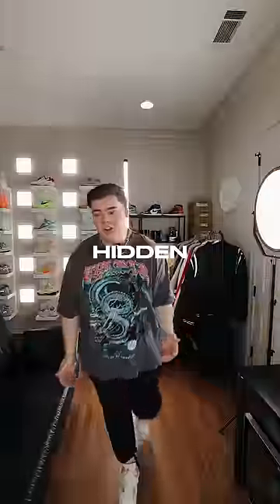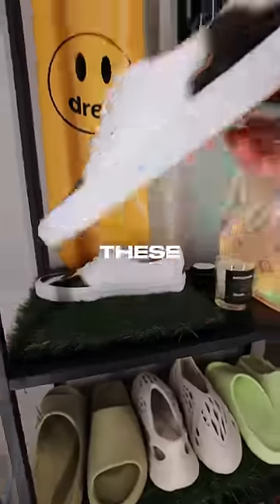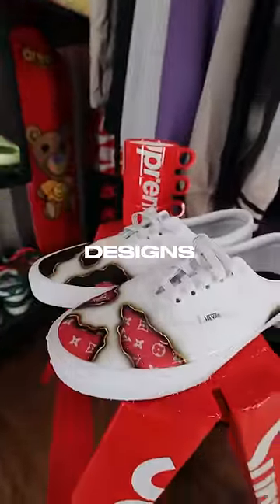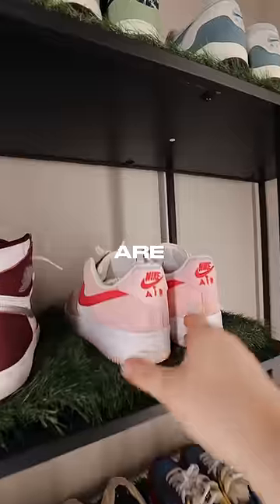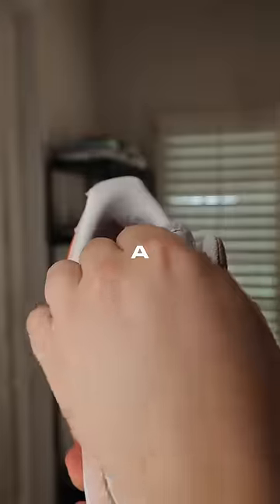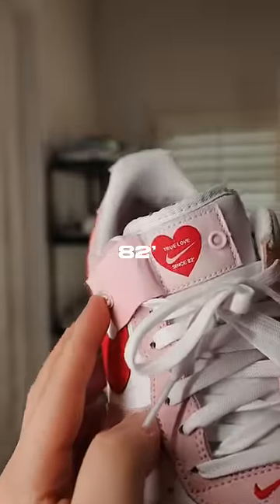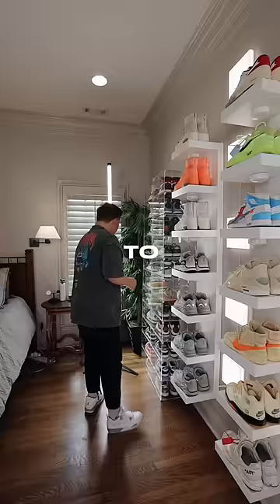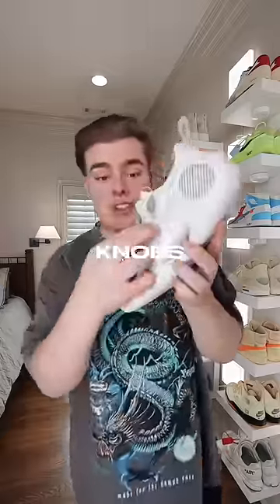these are pretty unique!!